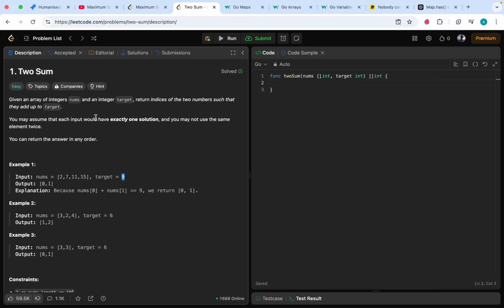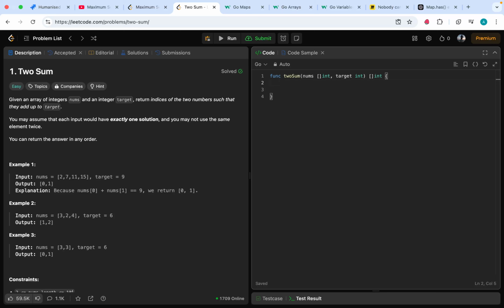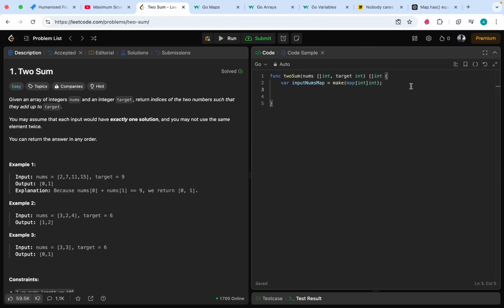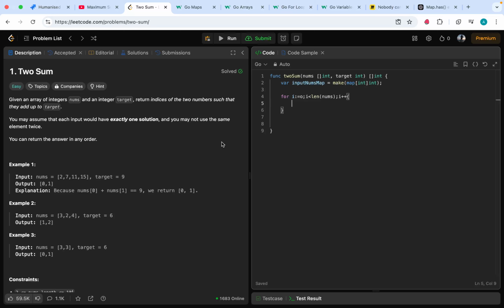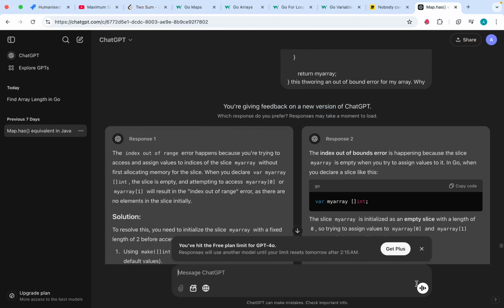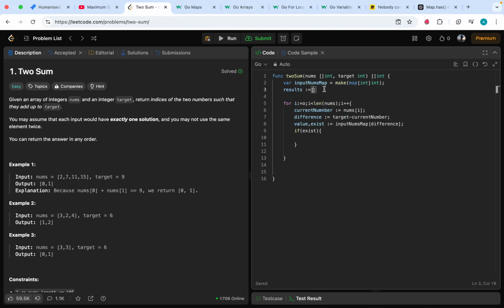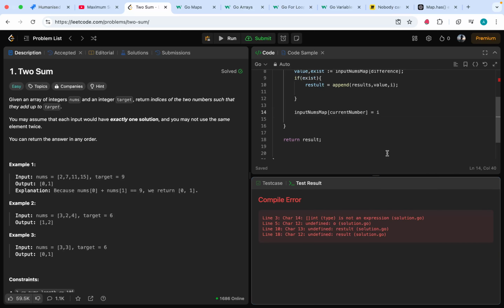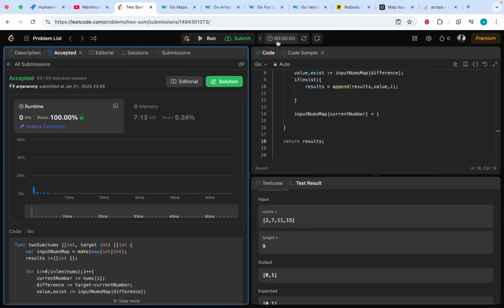TWO SUMS problem in GO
Trying to learn GO using two sums leet code.